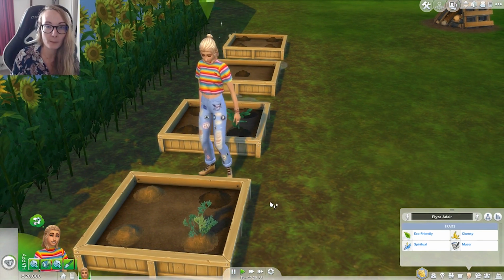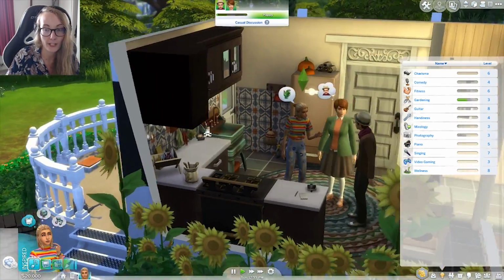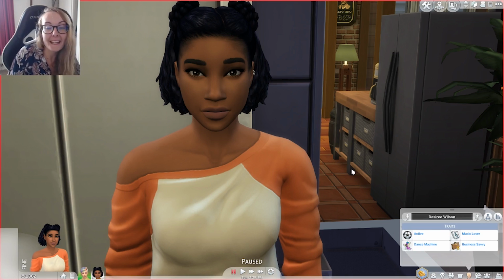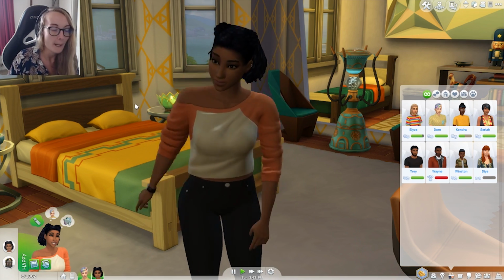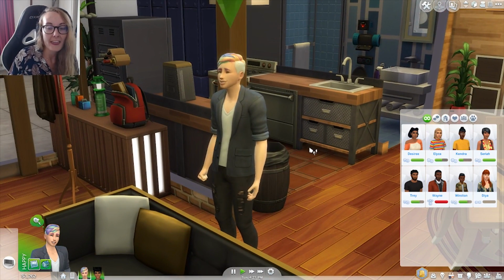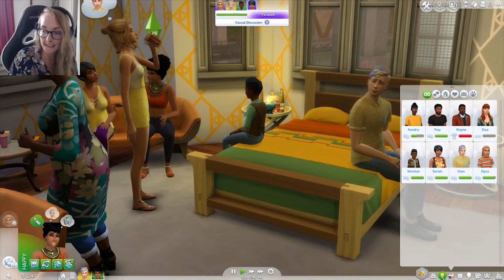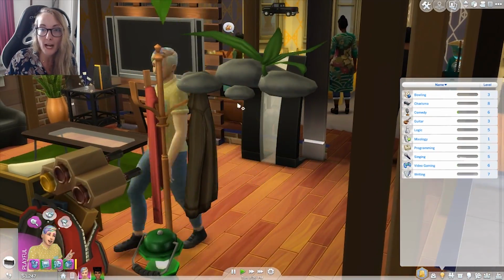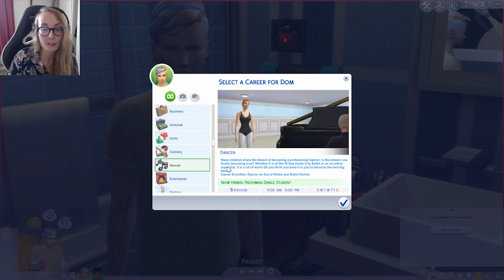STARTING OVER - Belong There: Sims 4 | Episode 1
They finally feel as if they belong there. Join the crazy adventures of 3 young adults as they navigate their way through to find themselves and where they truly belong.
An LGBTQ+ positive Let’s Play in The Sims 4.

Origin ID: EnglishSimmer

Microphone: Rode Podcaster
Screen Recorder: ShadowPlay
Chair: DX Racer